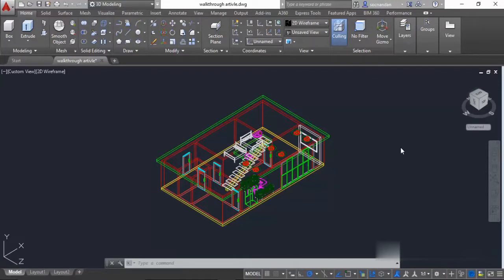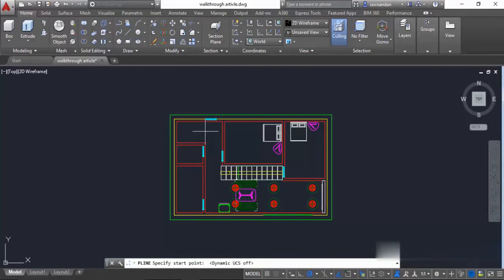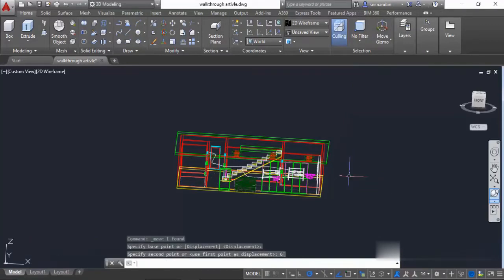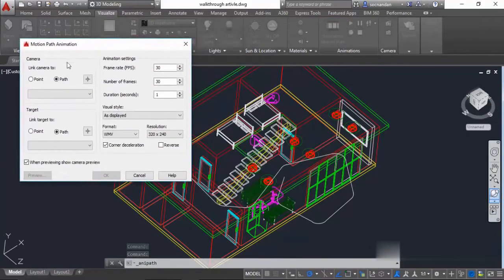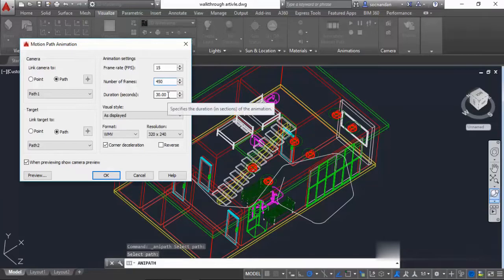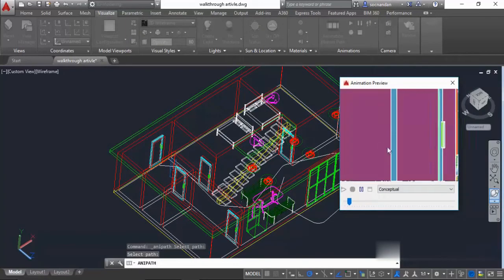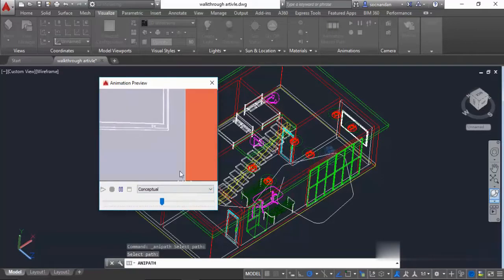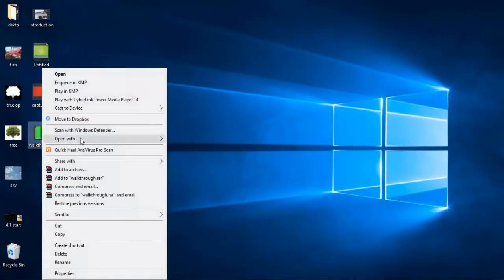Complete AutoCAD 2D & 3D Training Course - High Technologies Solutions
We are the best training institute for providing 3D max Courses in Delhi. We have the best Industry Curriculum for 3Ds Max, Revit, Sketchup, AutoCAD, VRay, Lumion, Photoshop, Rhinoceros 3D, Staad Pro Classes.